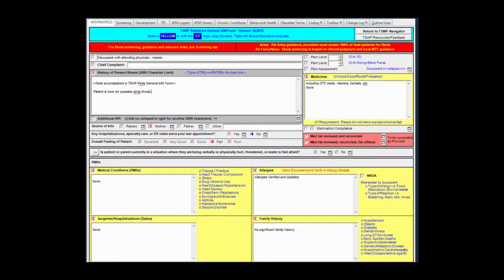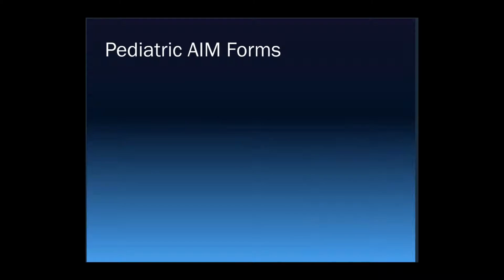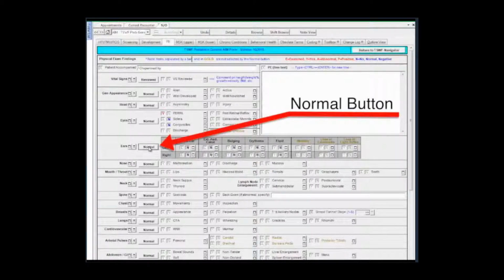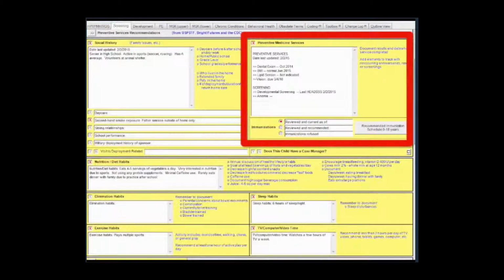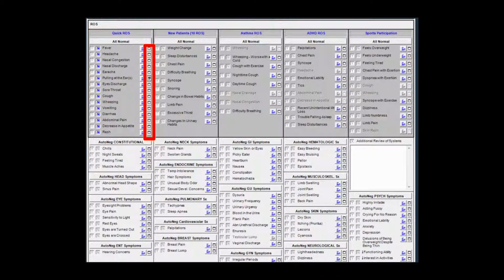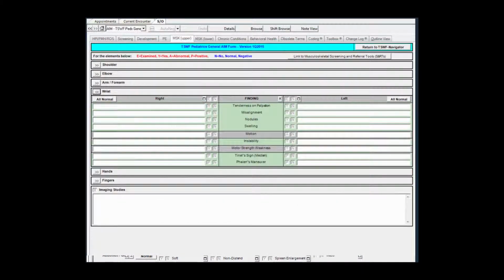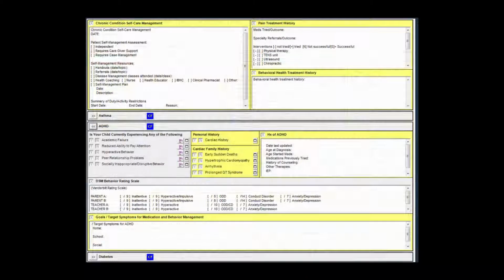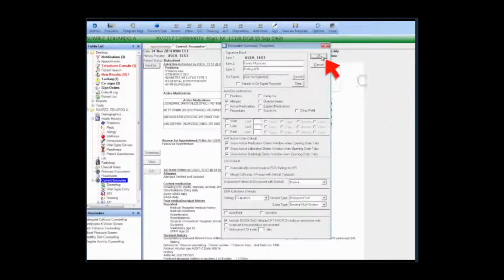Pediatrics TSWF S/O Template May 2015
How to use TSWF S/O Pediatric Template